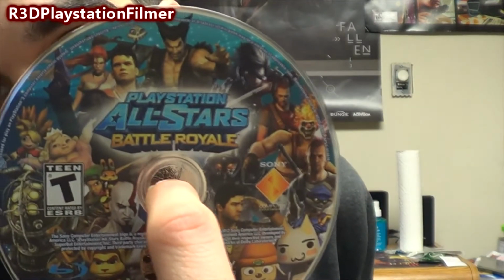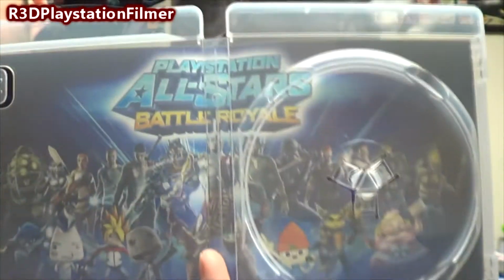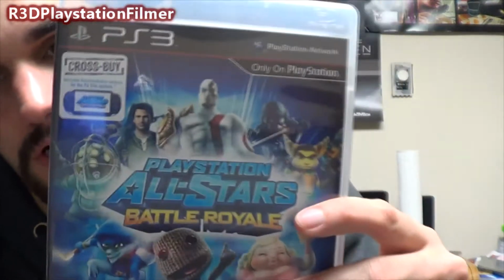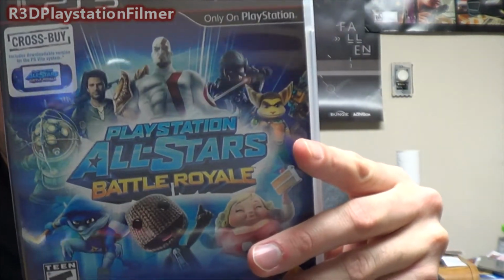Playstation All-Stars Battle Royale - "Cross-Buy" Edition Unboxing {Full 1080p HD}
I unbox Playstation All-Stars Battle Royale - "Cross-Buy" Edition for the PS3.